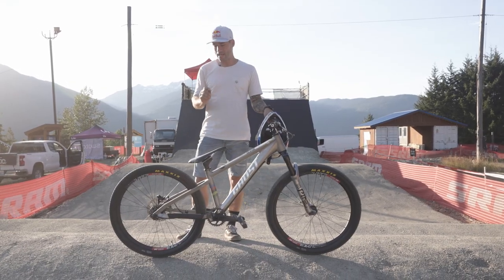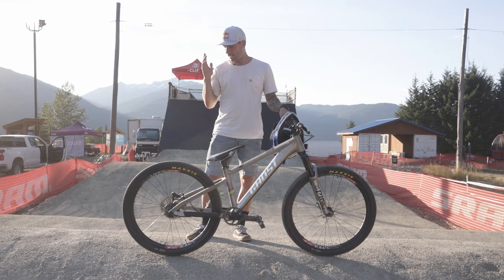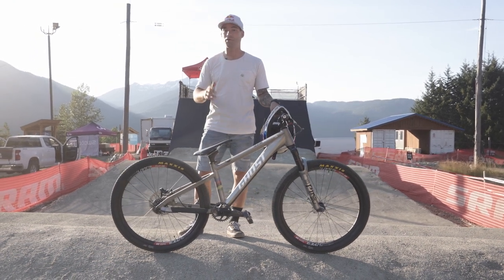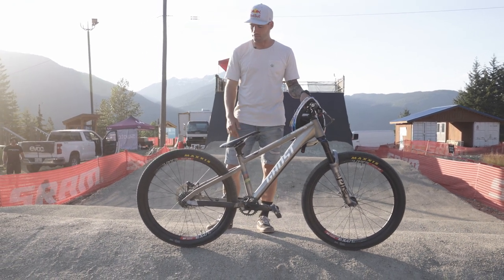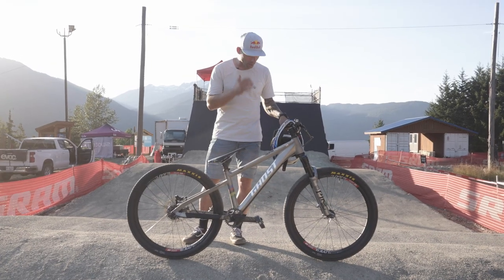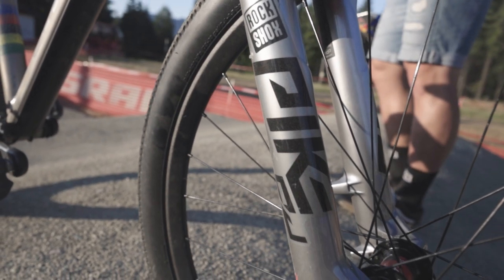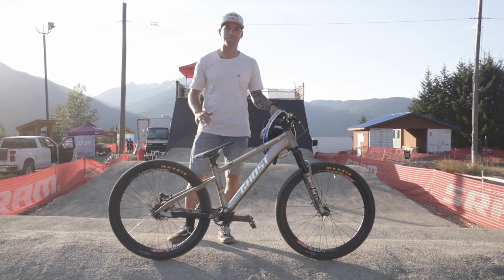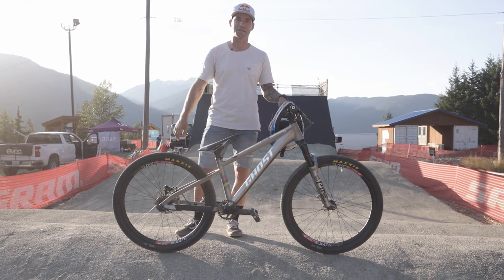Setting up your bike for Pump Track w/ Tomas Slavik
What’s Tomas Slavik running on the new Ultimate Pump Track Challenge course? We’ve got the inside scoop for you with this Maxxis bike check.